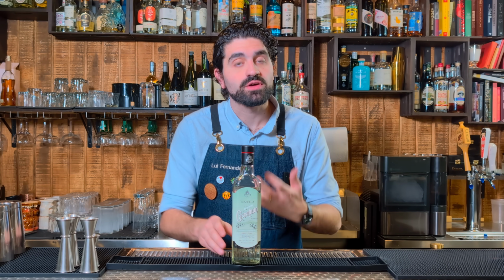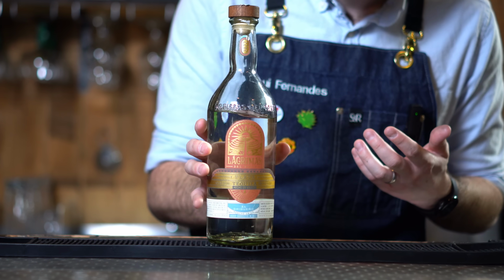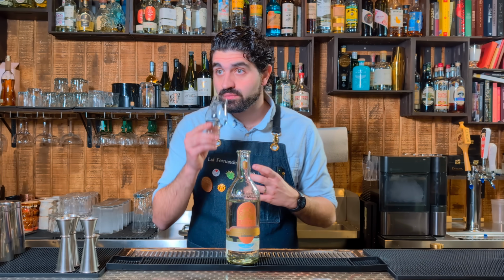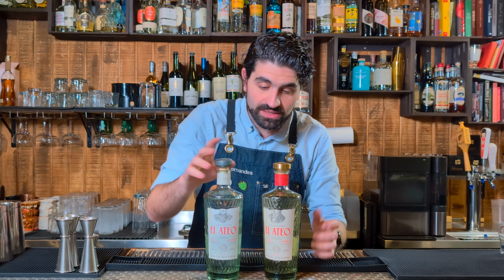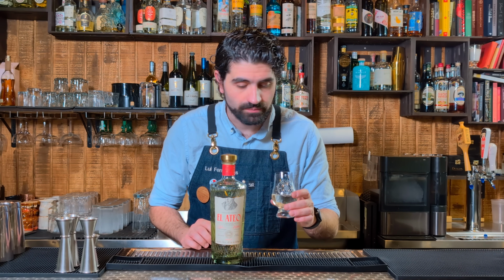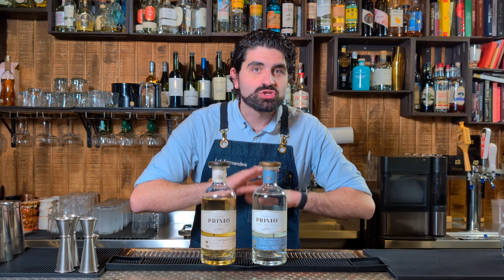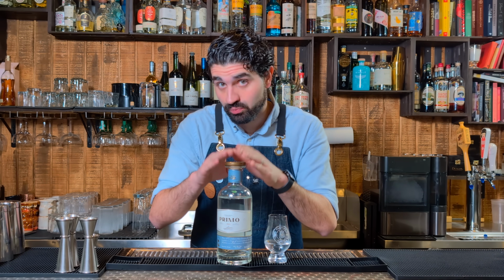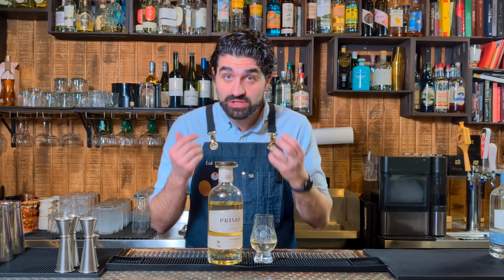Hidden Gem Tequilas NO ONE is Talking About... Yet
Think you know your tequila? If all you're sipping is Patron and Don Julio, you're missing out on a world of incredible, undiscovered tequila gems!  In this video, I'm taking you beyond the mainstream brands and revealing some seriously delicious hidden tequilas that should be on your radar. Get ready to say "wow" and shake up your tequila game.

More Videos on Tequila!

Links to Where I Get My Bar Tools

Clicking this link will give you 10% off your order and give me a small amount of money as a thank you, allowing me to continue to make these videos & supporting the channel!